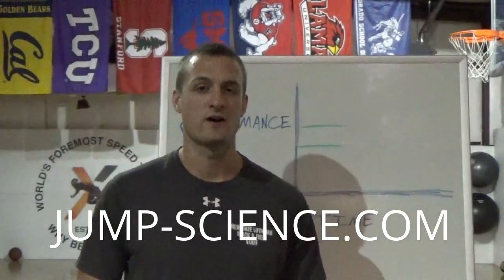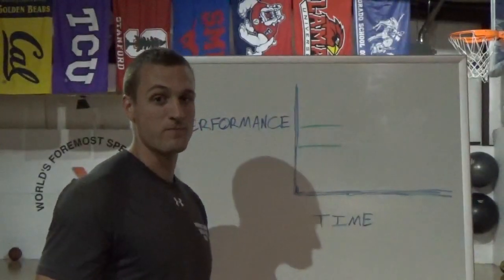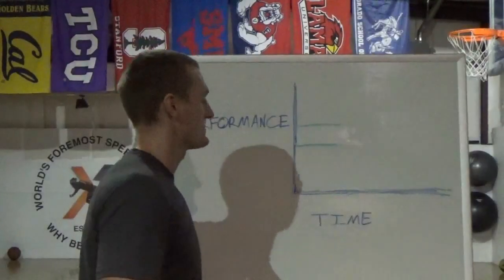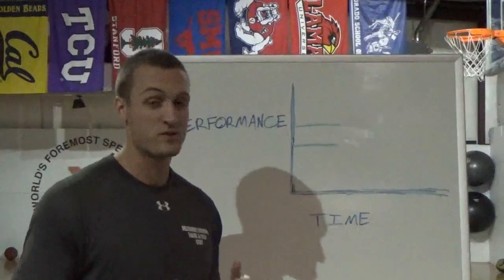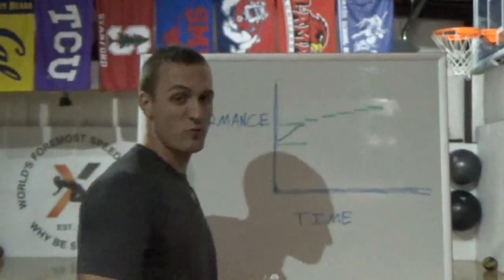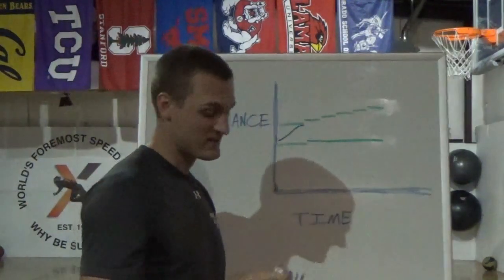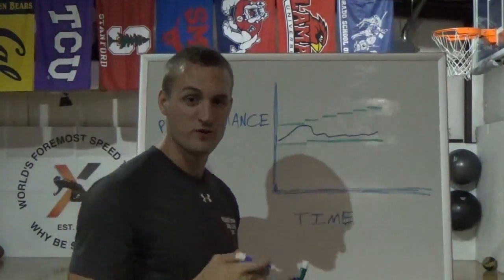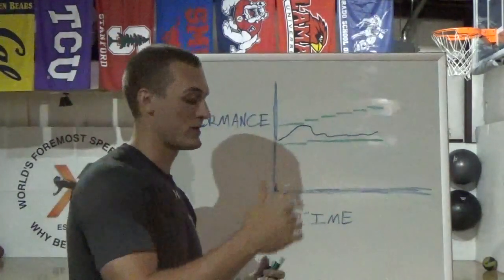The Explosive Performance Window and Periodization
for free info on speed and jump training.